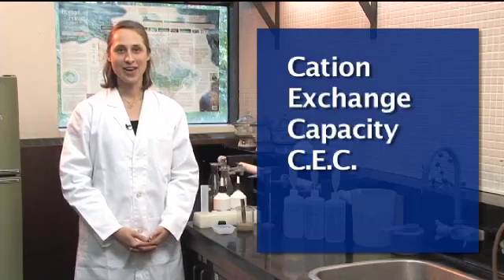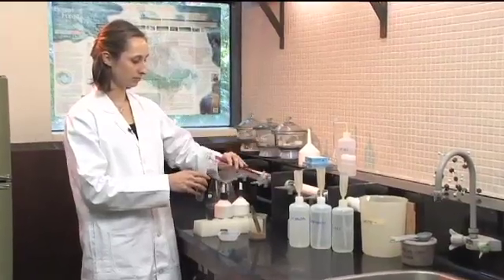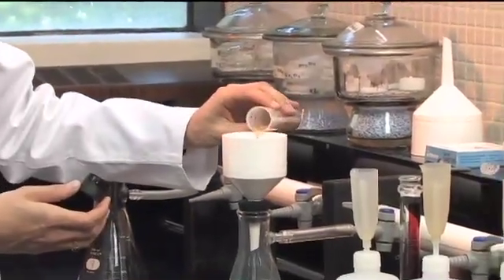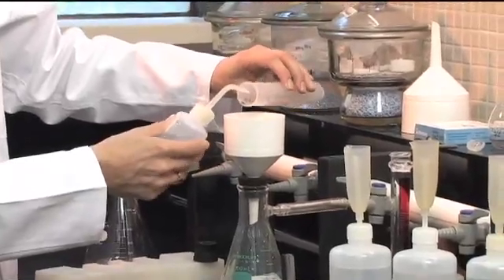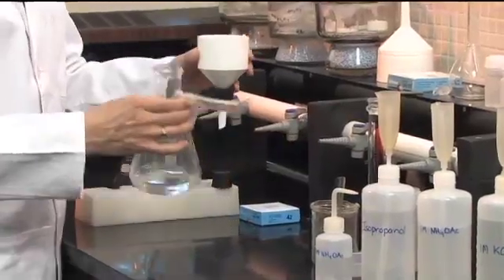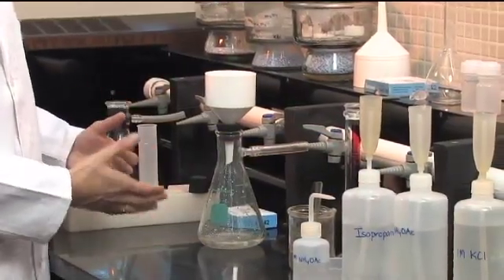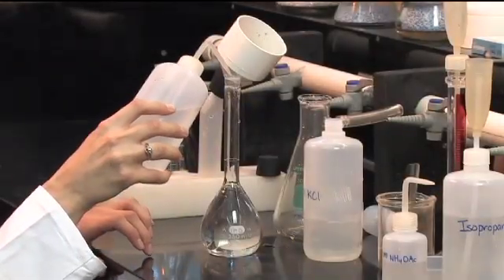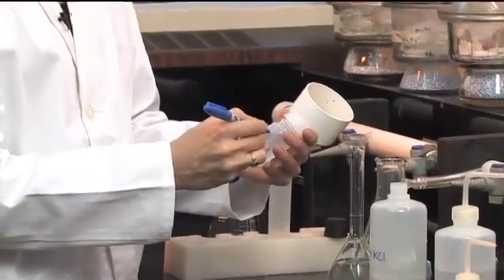Cation Exchange Capacity (CEC)